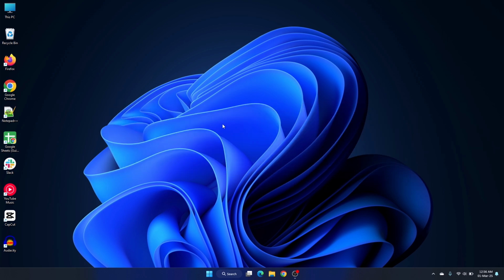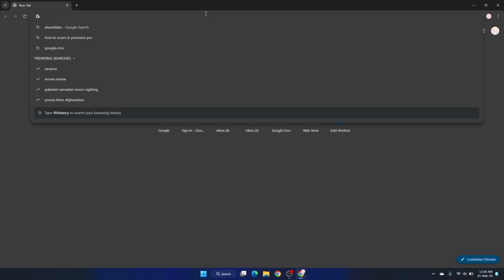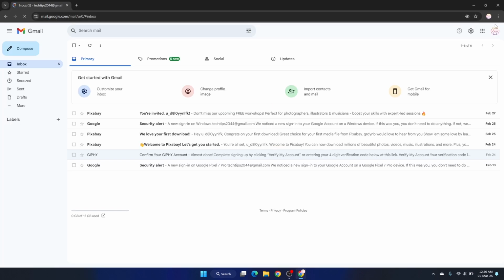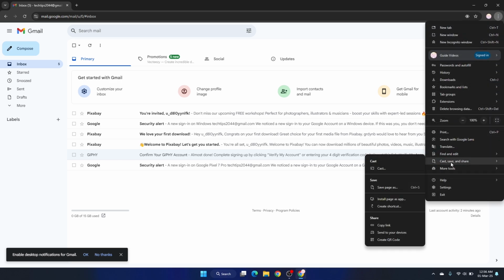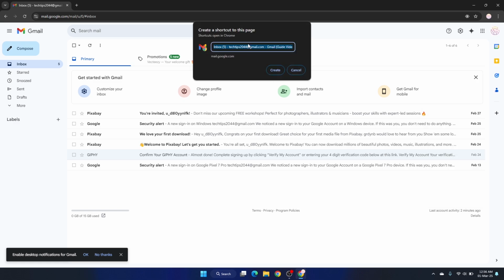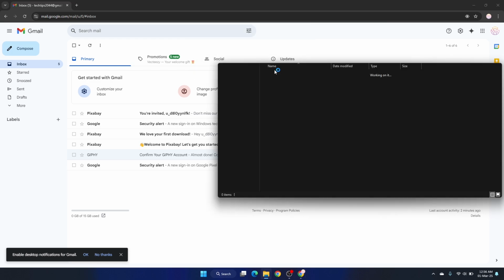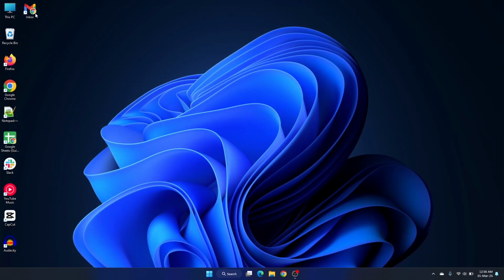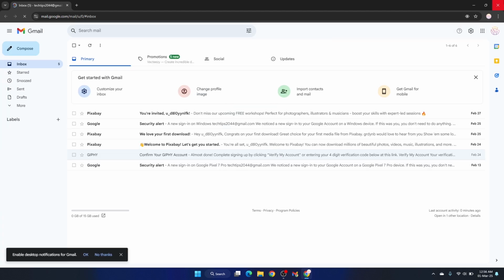How to Make Gmail SHORTCUT on Desktop - Full Guide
Let's learn How to Make Gmail Shortcut on Desktop.